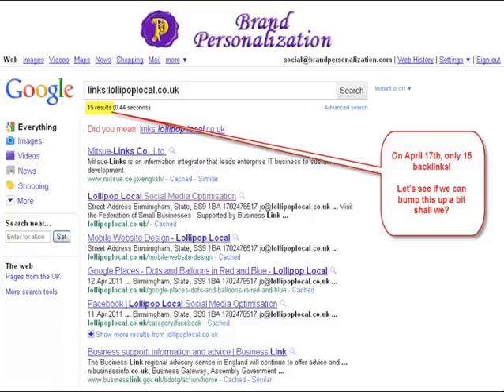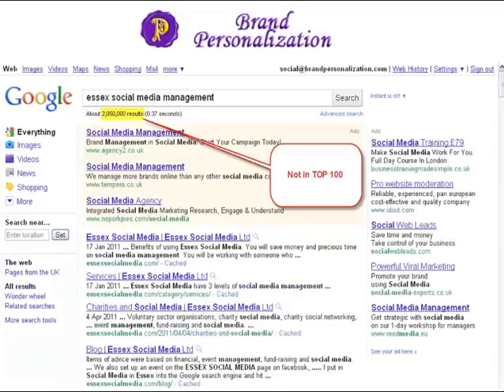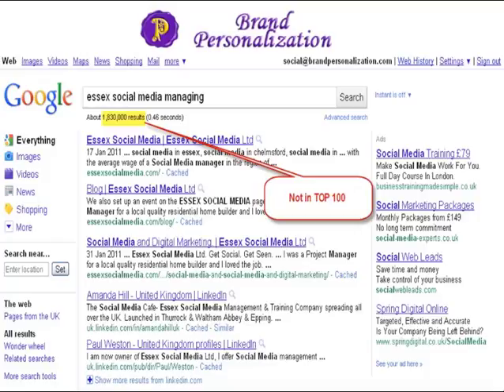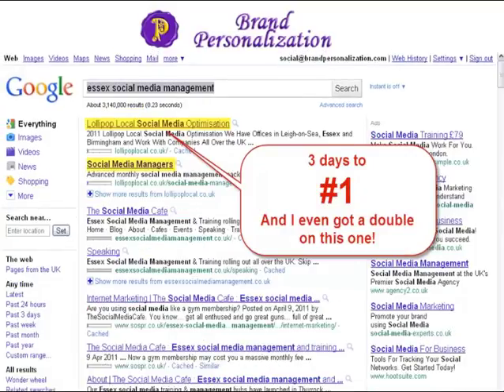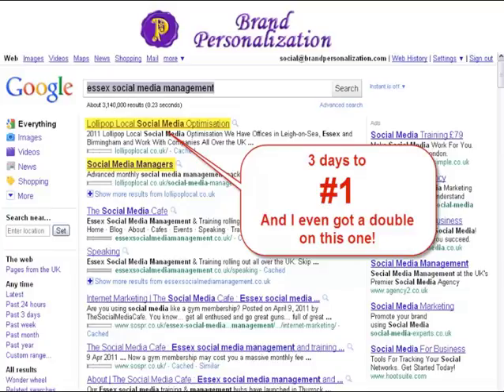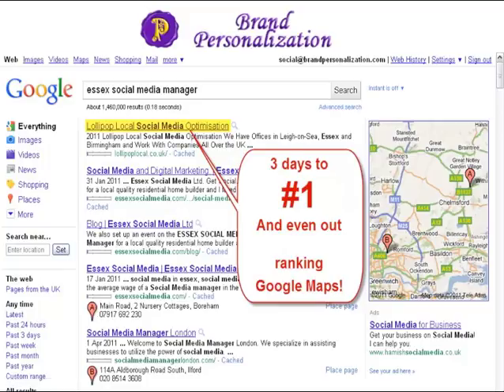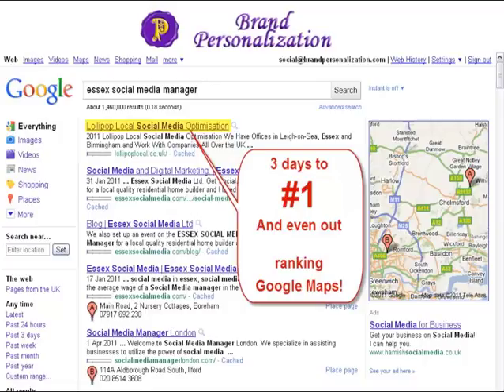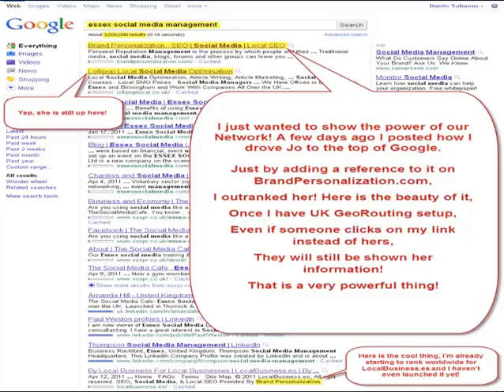Linkbuilding_BP_Pt1.mov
A good linkbuilding system is the key to success for your online business (Part 1)